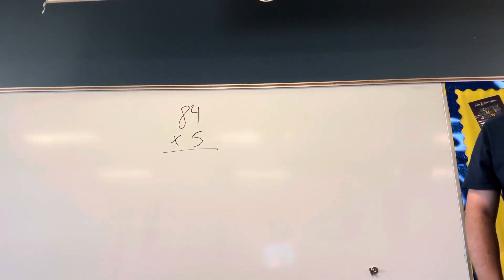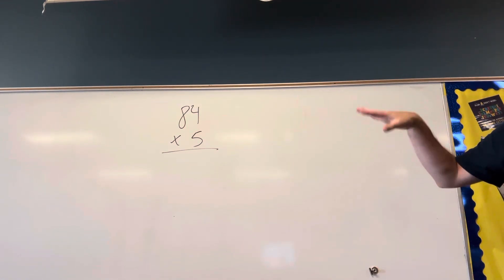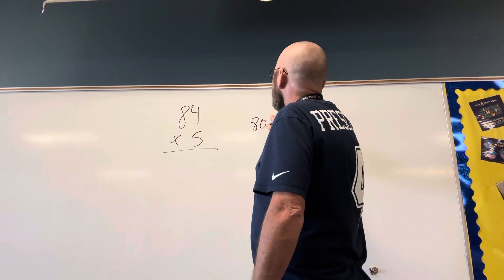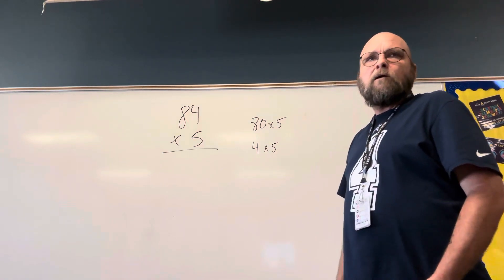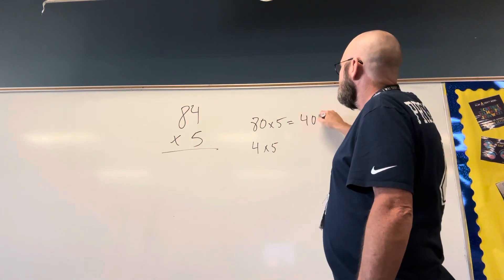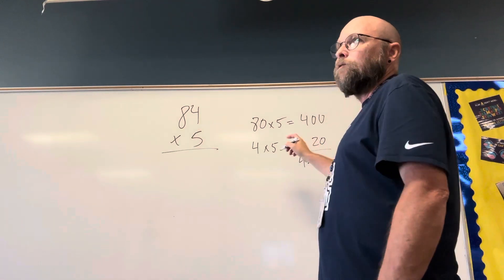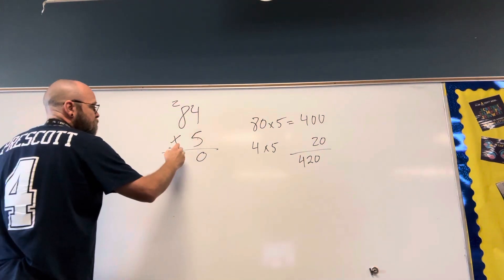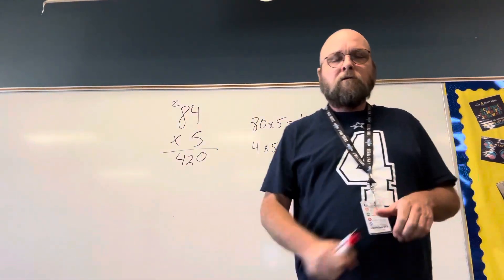2023-10-03 Divide and multiply problem two